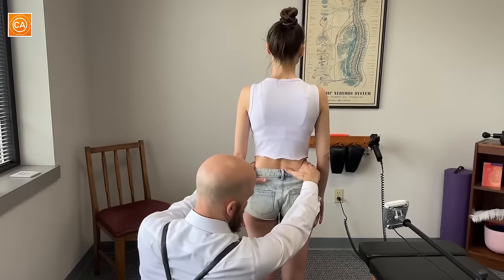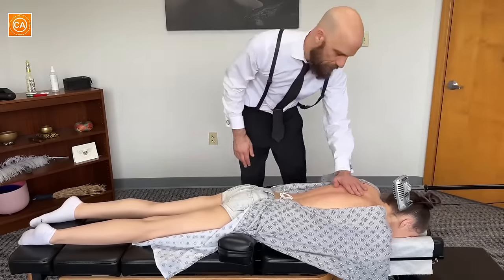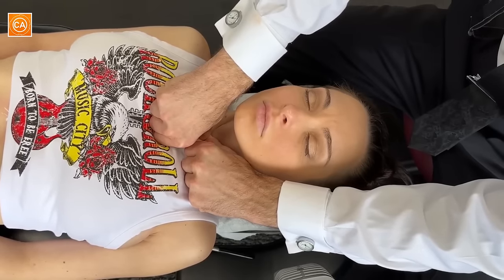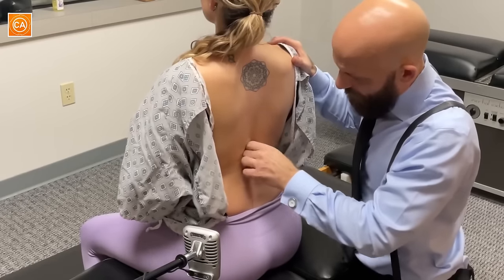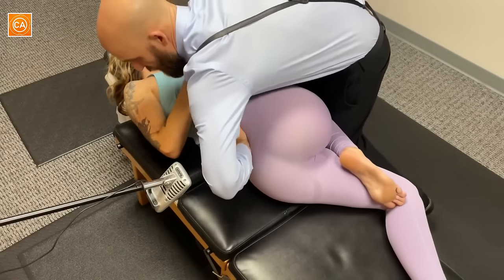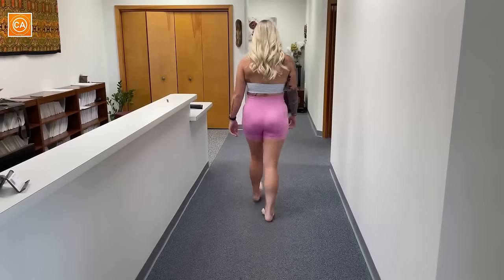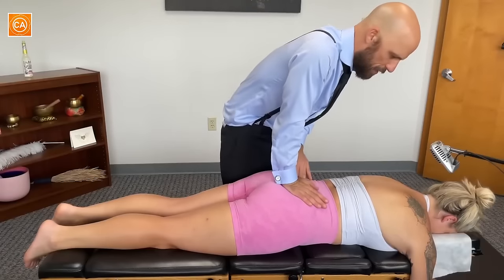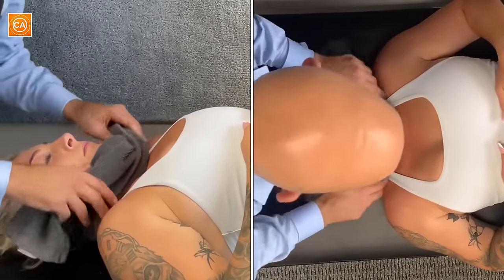Massive Muscle Knot Popped Out by Chiropractor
Watch as a massive muscle knot is popped out by a chiropractor in this satisfying video.

📍🇺🇸  Location:
→ Pennsylvania, United States

⏰ Video Chapters:
00:00 - What YOU came to see
00:51 - Patient 1
15:40 - Patient 2
28:06 - Patient 3